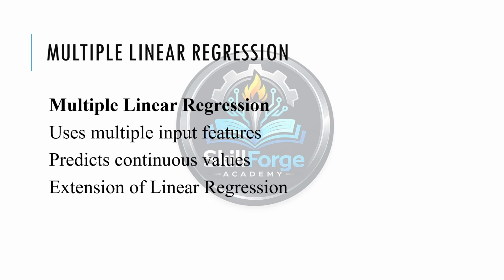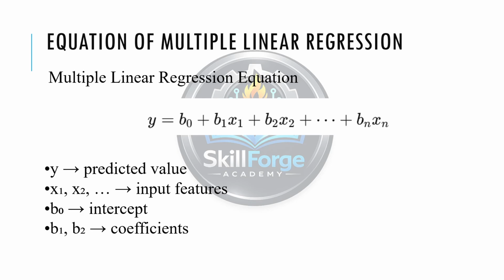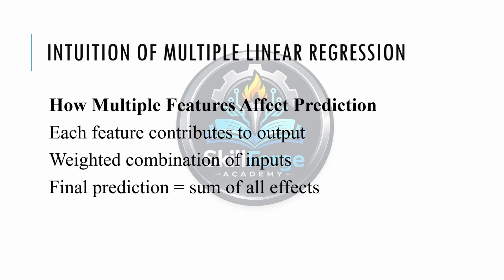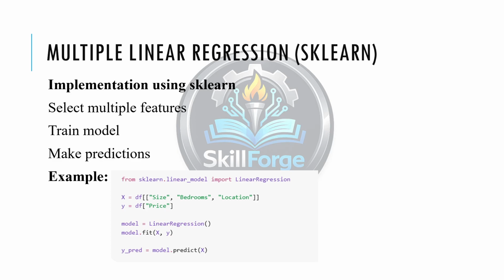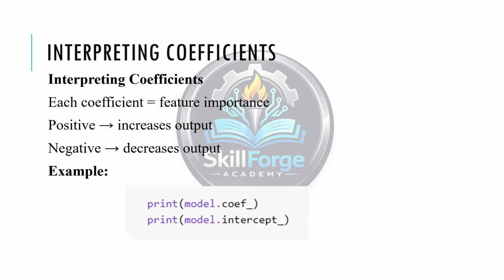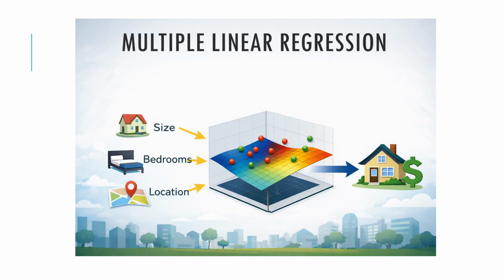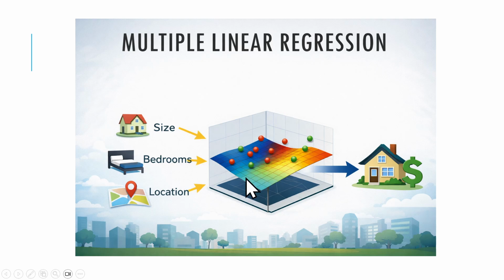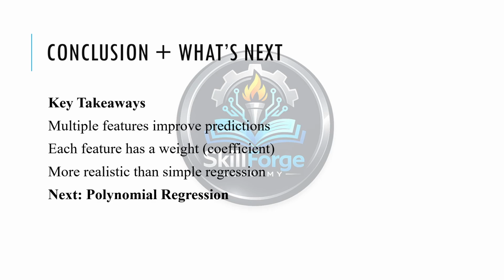Multiple Linear Regression Explained in 5 Minutes (Beginner Friendly)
🚀 Want to understand how Machine Learning models use **multiple features to make predictions**?
In this video, you’ll learn **Multiple Linear Regression from scratch** in a simple and beginner-friendly way.

Multiple Linear Regression helps you predict outcomes using **more than one input variable**, making it more powerful than simple linear regression.

📌 What you’ll learn:

* Difference between Simple vs Multiple Regression
* How multiple features affect prediction
* Equation and intuition (explained simply)
* Real-world examples (price prediction, sales forecasting, etc.)
* How models learn from multiple inputs

💡 By the end of this video, you’ll clearly understand how multiple variables work together in Machine Learning models.
📚 Recommended Books to Learn Machine Learning:
👉 Book 1: Machine Learning for Beginners: A Complete Guide to Concepts, Algorithms, and Real-World Projects (Crack Machine Learning Interviews)

* Anyone building ML models

multiple linear regression, multiple regression explained, machine learning regression, regression tutorial, ml for beginners, data science tutorial, ai tutorial